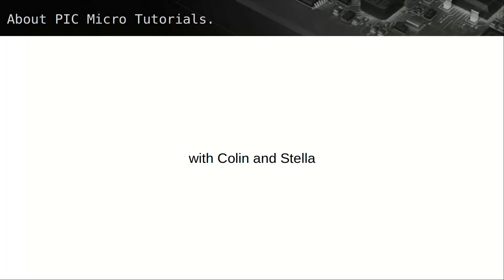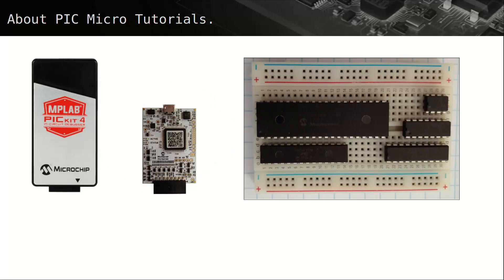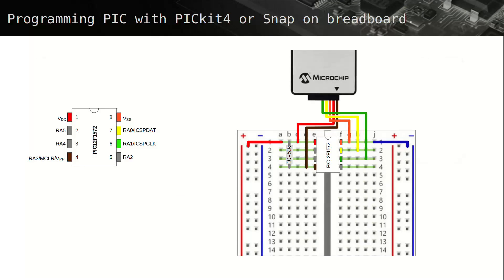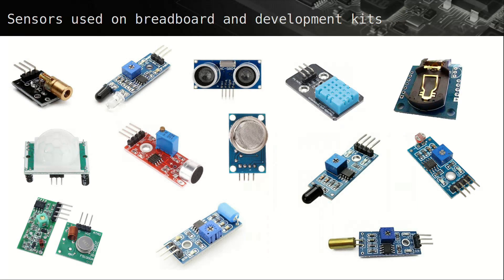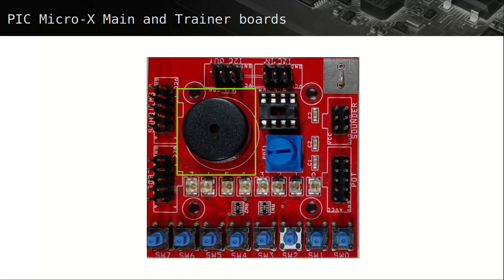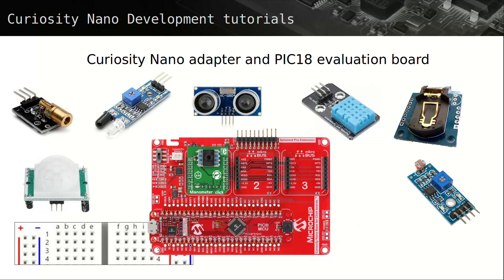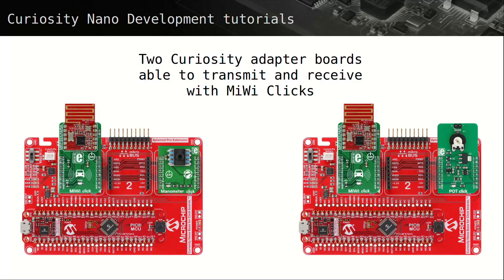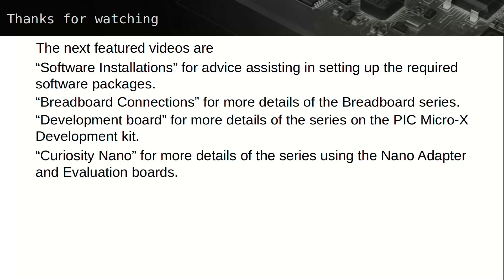About PIC Micro Tutorials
PIC Micro Tutorials will feature five trailer videos introducing the channel. These trailer videos are located within a playlist called "PIC Micro Tutorial Trailers".

This video "About PIC Micro Tutorials" is a brief overview of the channel.
Tutorials begin with basic breadboard setups. Programming and debugging Enhanced Mid-Range 8 bit PIC devices with the PICkit4 & Snap programmers using Assembly MPASM and C coding with MPLAB X IDE.  The range of PIC devices are as follows: 8 pin - PIC12F1572, 14 pin PIC16F1705, 20 pin PIC16F15345, 28 pin PIC16F1718 and the 40 pin PIC16F1789. PICkit2 or 3 could be used with older PIC devices and coding adapted to suit the alternative PIC devices.

Additional tutorials follow, using a PIC Micro-X development kit offering a flexible prototyping platform. Then the Curiosity Nano development Tutorial series, initially using the PIC18F57Q43 Curiosity Nano evaluation boards, some Mikro-E Click boards and a variety of sensors from kits expanding the scope of tutorials.

Some prior knowledge of basic electronics, general knowledge of PIC Device Architecture, Memory organization and Embedded Micro-controller systems is advisable, some links to sites assisting in this regard are listed for reference.

"Software Installations" will be the second trailer video assisting with some information and links to guide the process of installing the required software packages to follow the various sets of tutorials.

"Breadboard Connections" will be the third trailer video providing more details for the Breadboard Series tutorials and connections of PIC devices to PICKit4 and Snap programmers. PICKit2 and PICKit3 connections are also covered in this video.

"Development Board" will be the forth trailer video providing more details of the PIC Micro-X Development kit used for the PIC Micro-X Development tutorials.

"Curiosity Nano" will be the fifth trailer video providing more details of the Curiosity Nano Development series tutorials.

The Breadboard Series tutorials will be released first and the PIC Micro-X Development tutorials will follow and then finally the Curiosity Nano Development series tutorials will be released.